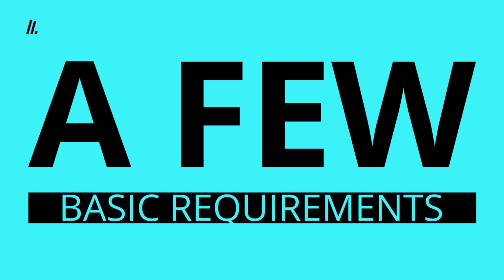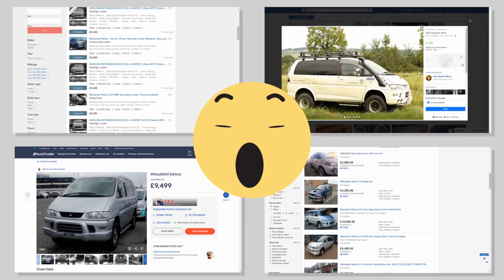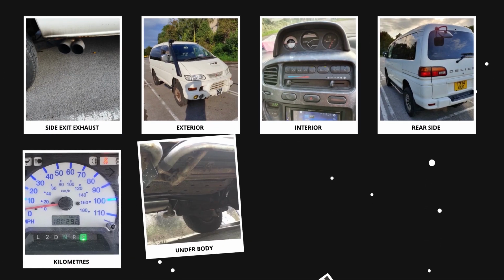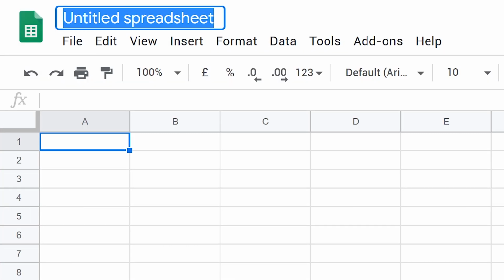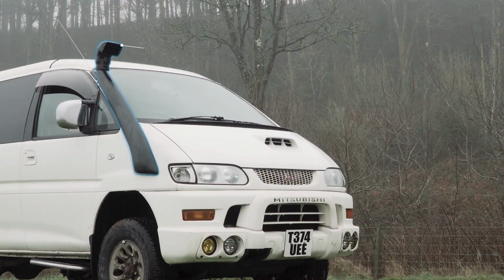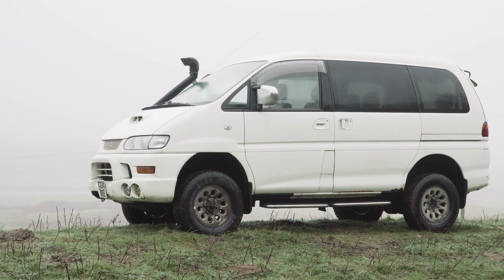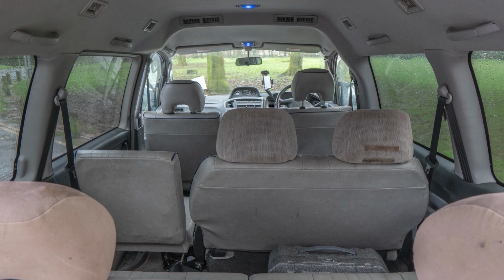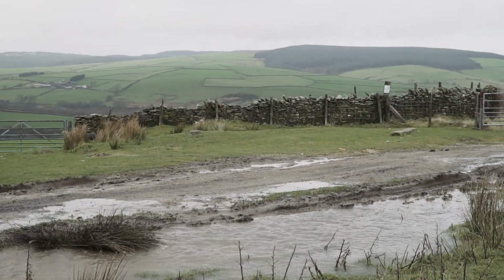Ep. 02 - I Bought The Perfect Van For The 20,000km Siberian VanLife Roadtrip, a Mitsubishi Delica!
In this episode, I begin my search for the adventure van that will hopefully take me on my 20,000km long vanlife road trip journey across Siberia.

After searching the internet for over 3 weeks, I had no luck in finding the van for the road trip.

So, after joining a Mitsubishi Delica Owners group on Facebook, I got a message of a man called Paul.

He said he might have the perfect van for me. So, I went to view the vehicle, and, well...I bought it!

Its a Mitsubishi Delica 2.8TD Chamonix model. It has 118,000 miles on the odometer and is 21 years old.

The inside of the van needs a little bit of a clean, but other than that, the van will make a perfect expedition campervan for my Siberian road trip.